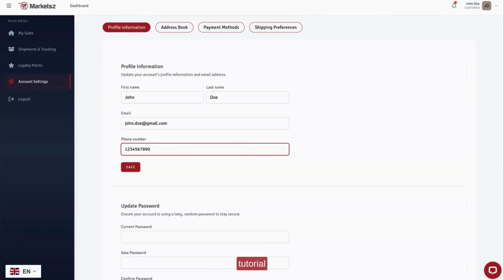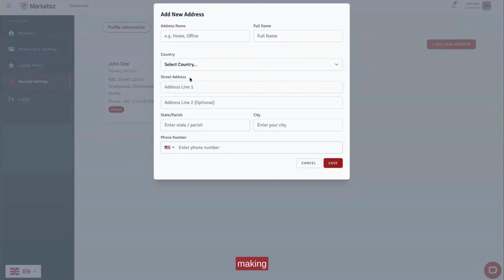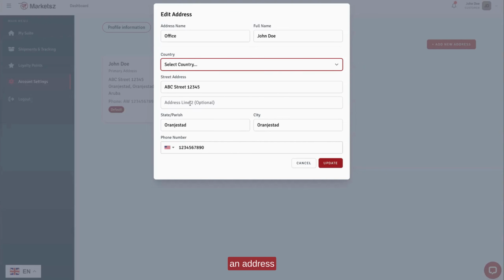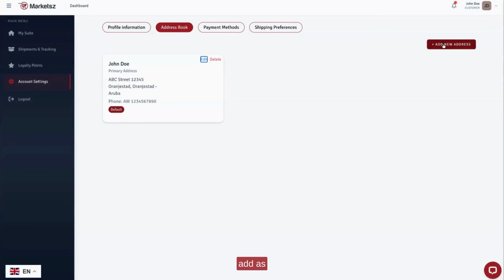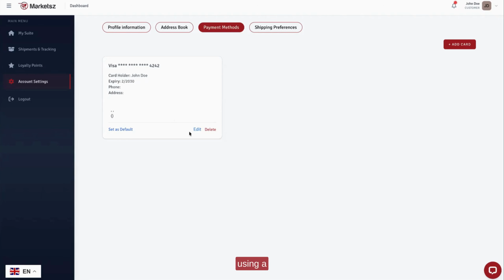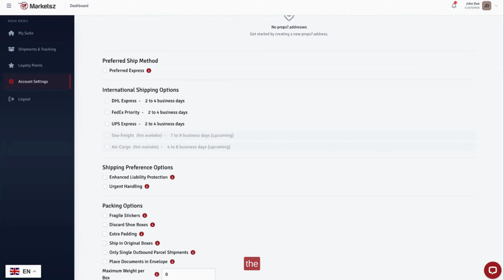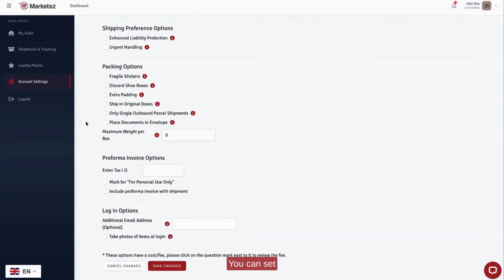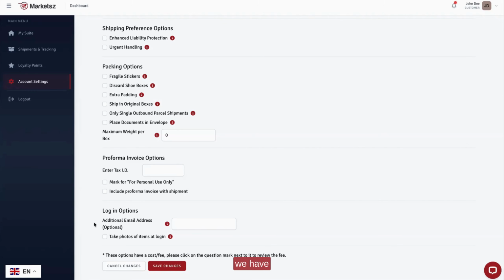4. Navigating Your Account Settings for a Seamless Shipping Experience 📦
Get a Tax-Free USA shipping address to get all of your packages delivered from all of your favorite online stores directly to the ALL Caribbean Islands and Latin America in 2-4 Days!

Here are some of our benefits:

1. Save 80% on Low Shipping Costs
2. Unlimited Consolidation; Ship 100's of Packages Together
3. Choose International Couriers like DHL, FEDEX or UPS
4. Track from Start to Finish Worldwide
5. Live Support